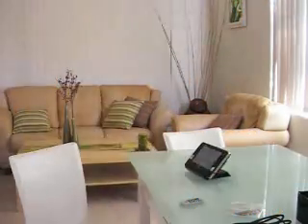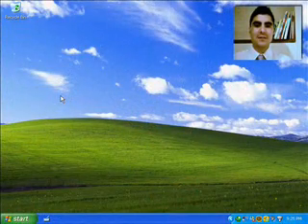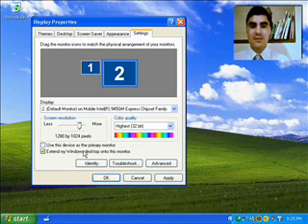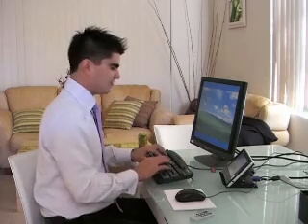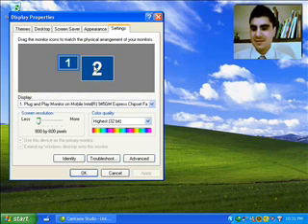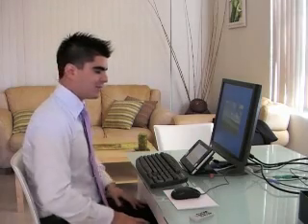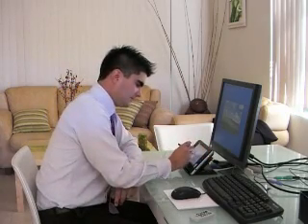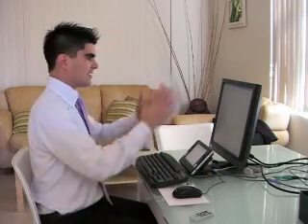UMPC as a desktop replacement